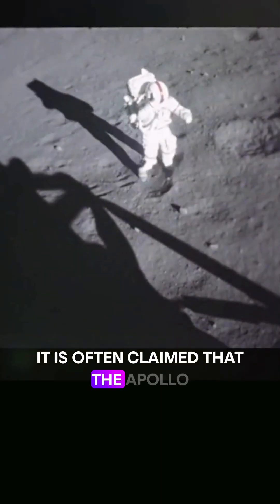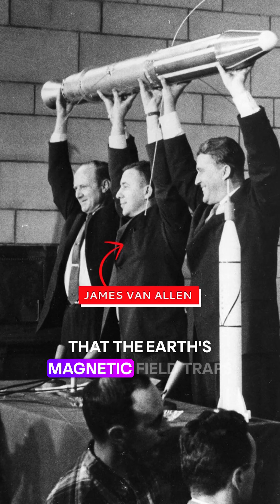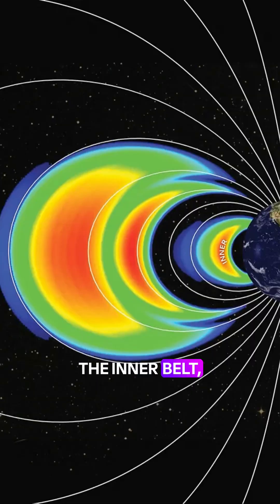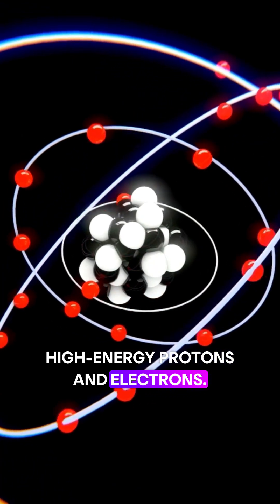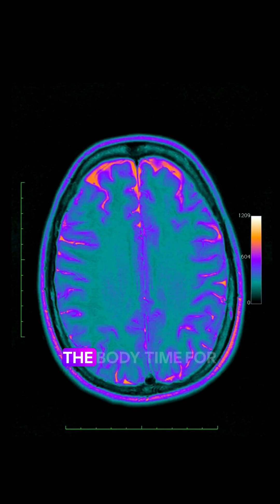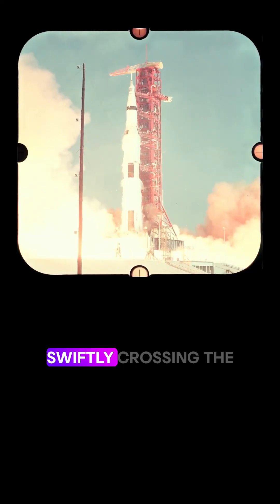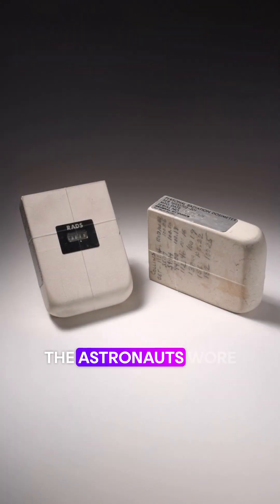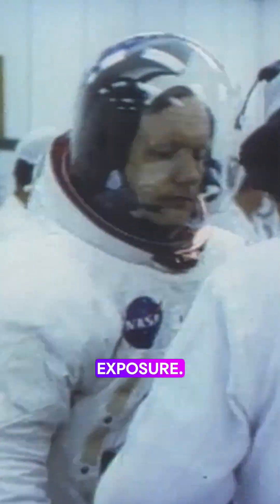Discover the Van Allen belts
Did the Van Allen belts make the Apollo missions impossible? Not quite.
Careful planning, timing, and tech made all the difference 🚀

Taking on the challenge of lunar mobility | 2026: back to the Moon. 🚀